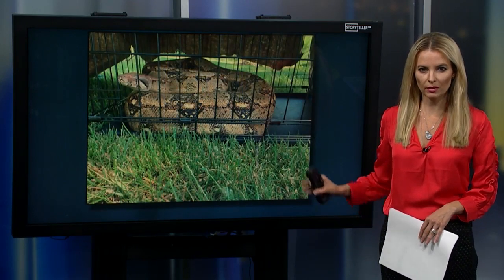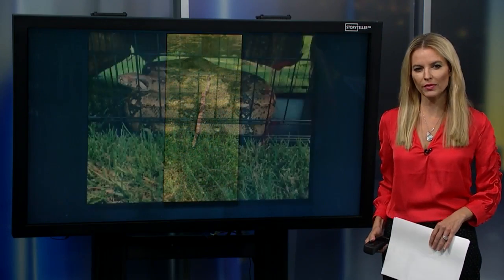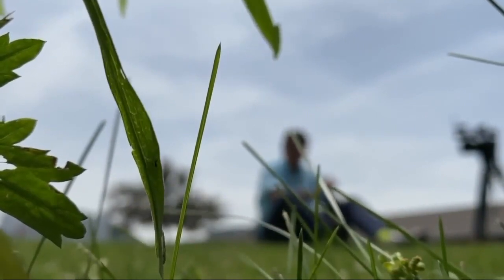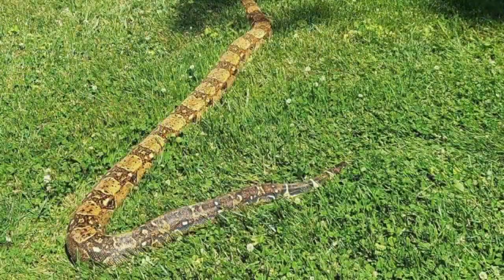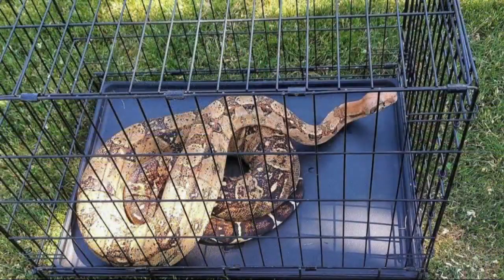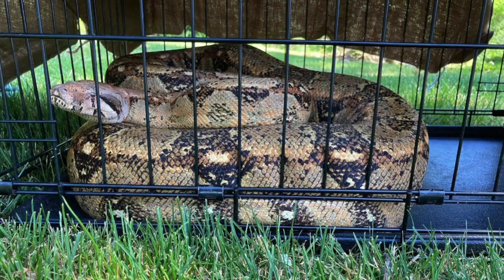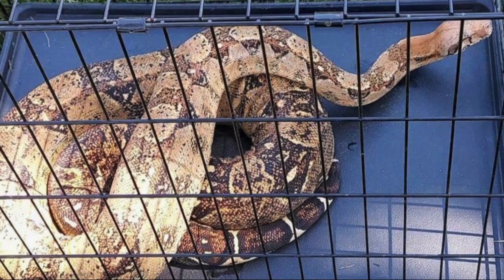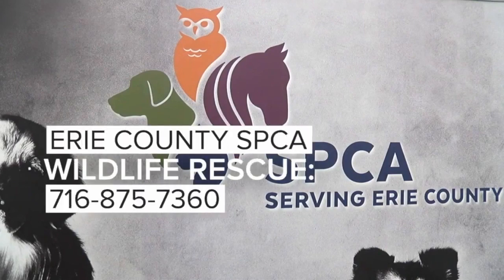9-foot long Boa Constrictor found in Derby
9-foot long Boa Constrictor found in Derby